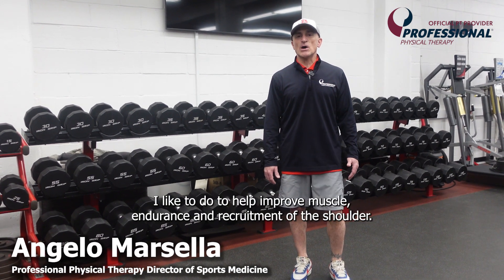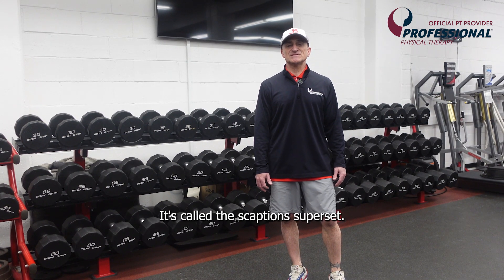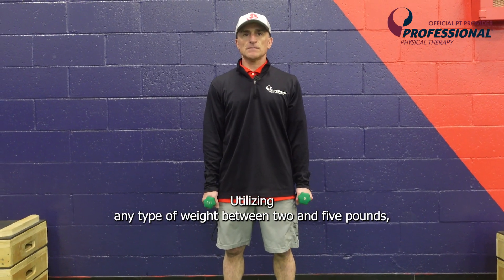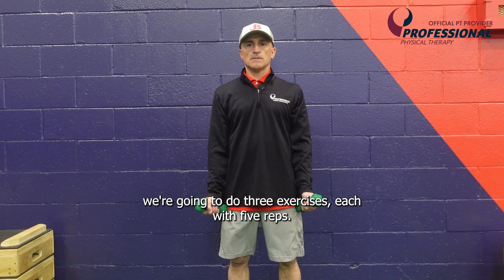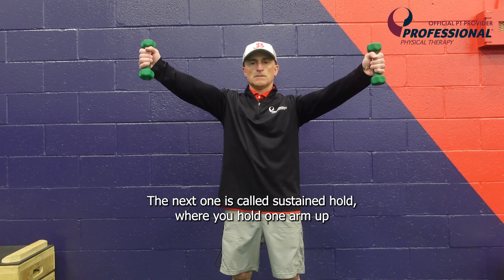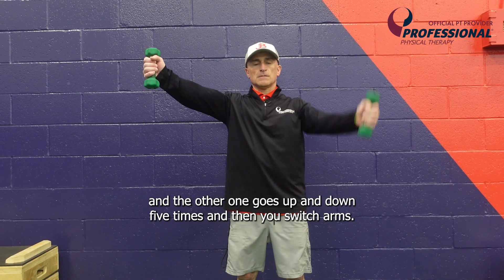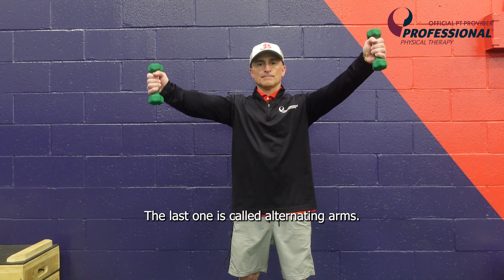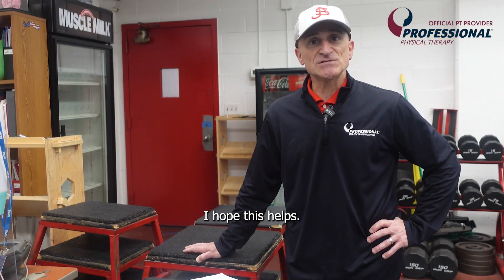Enhance muscle endurance with Scaption Supersets | Professional Physical Therapy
In this week's Pro Tips, Professional PT’s, Angelo Marsella, discusses shoulder exercises aimed at enhancing muscle endurance and promoting shoulder recruitment. Specifically, he introduces a superset for scaption exercises, known as the "Scaption Superset." We hope this information is beneficial.